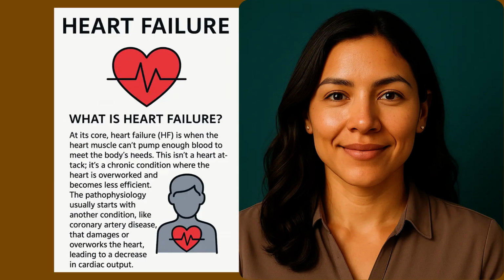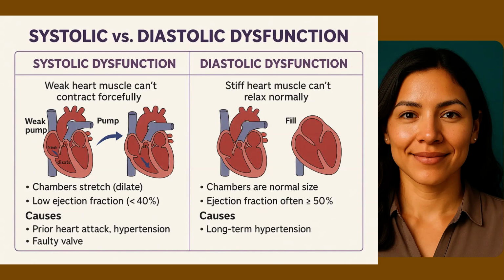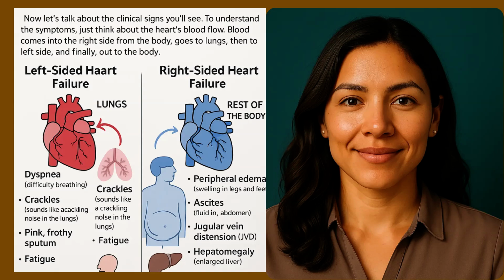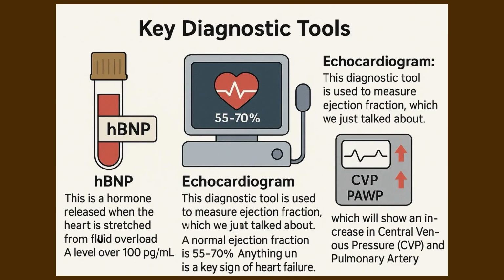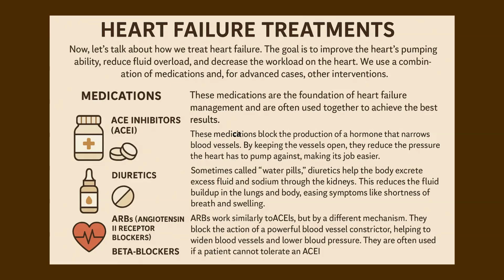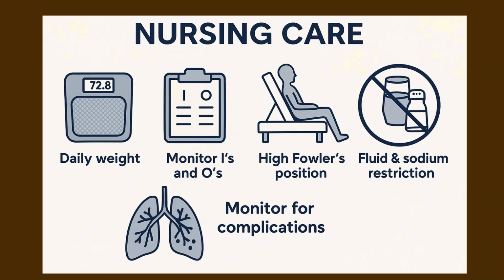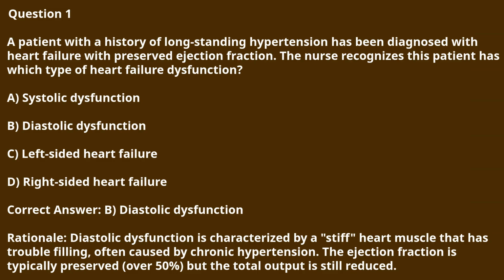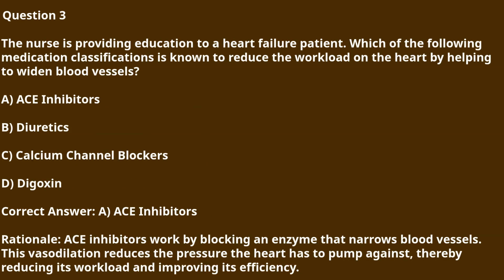Heart Failure Made Easy | Nursing School & NCLEX Must-Know!